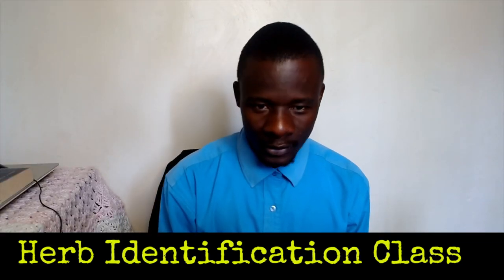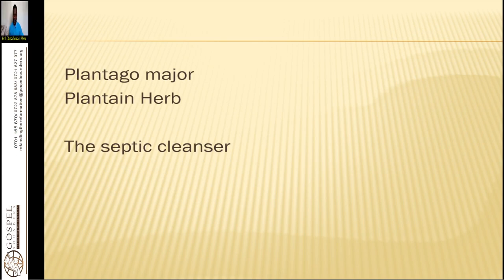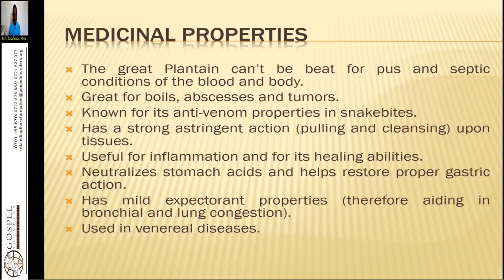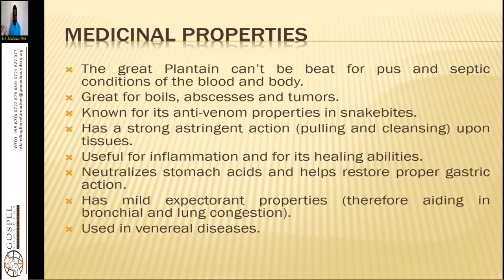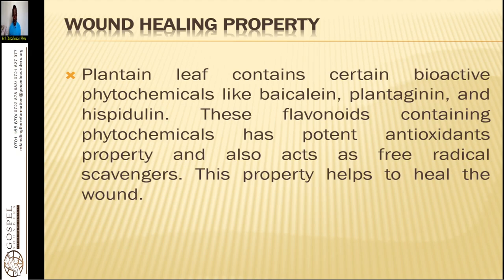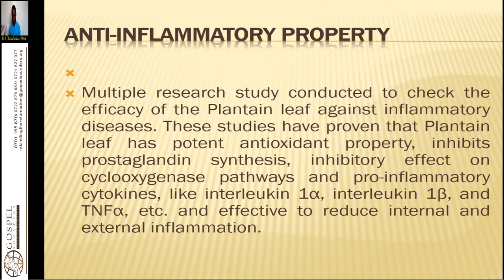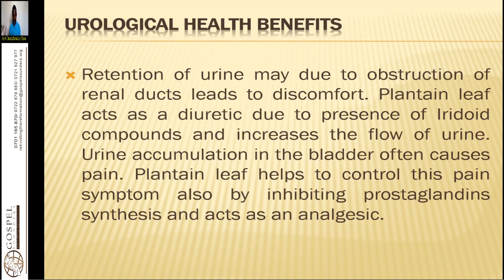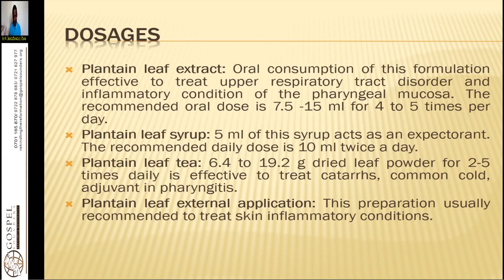Herb Identification - 20. Plantain - Wycliffe Omondi